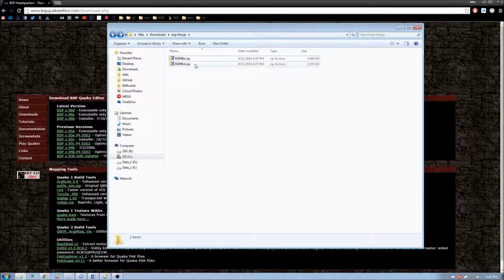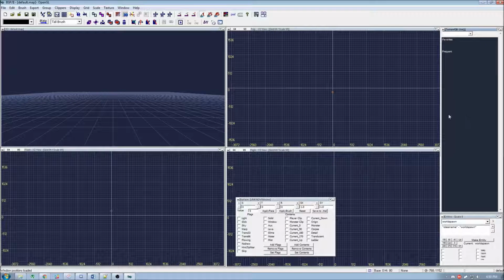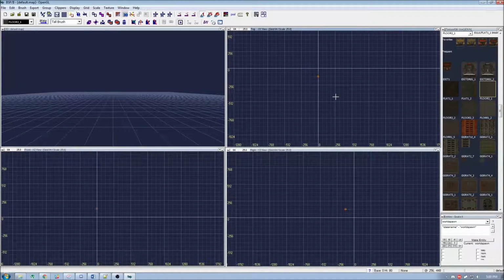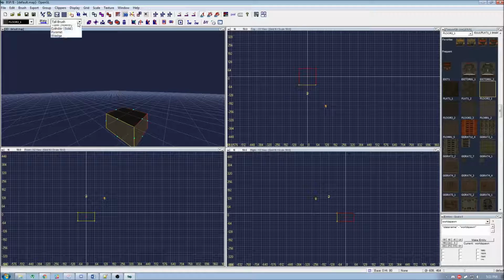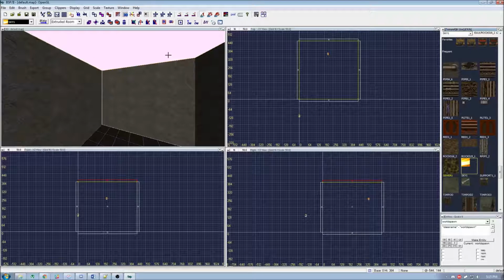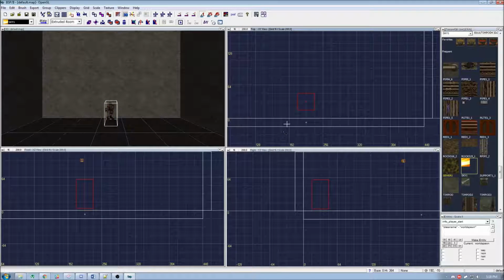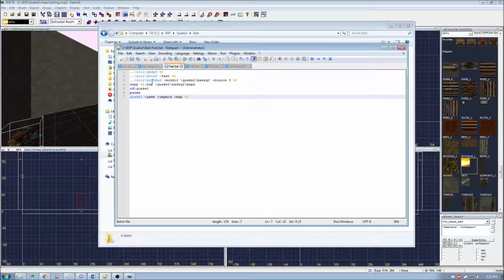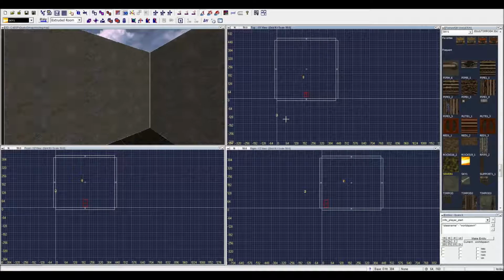BSP - Setup And Basic Room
Setting up BSP Editor for some Q2 mapping. Here's the links as explained in the video. Excuse my barking dogs, and me calling a 2007 release new :)